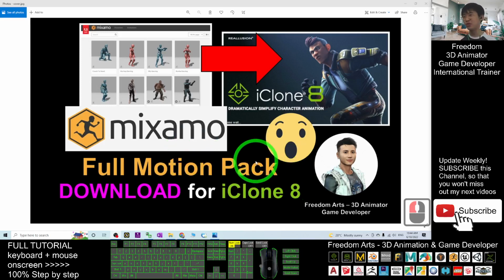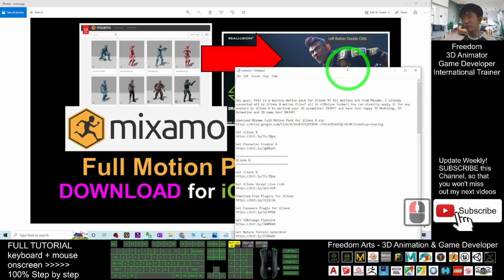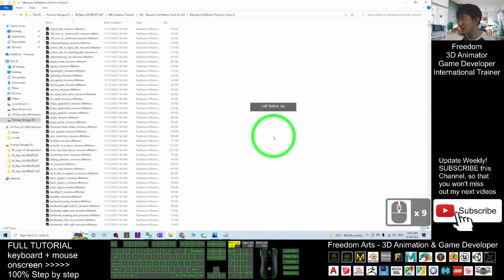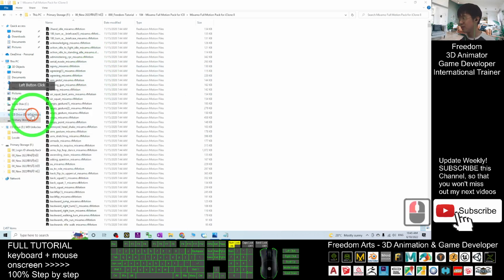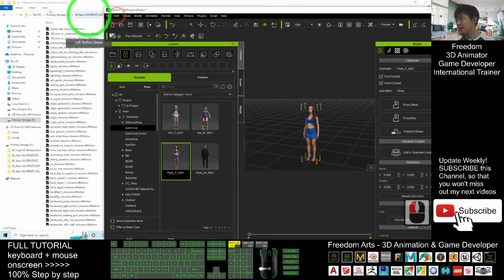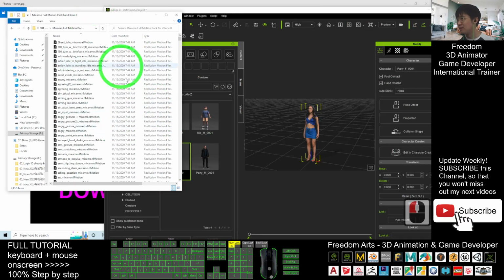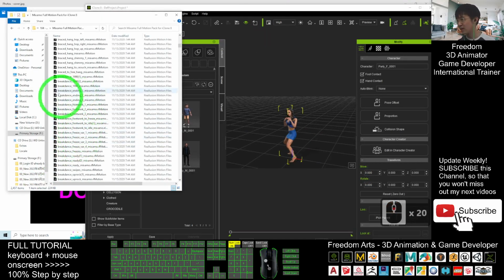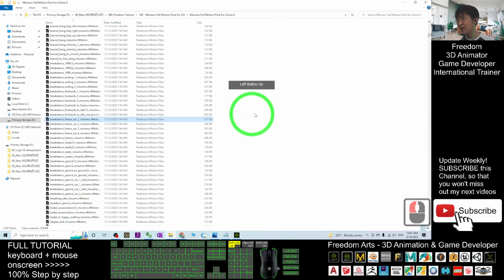Mixamo Full Motion Pack for iClone 8 - iClone Motion File - rlMotion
- Hey guys, this is a massive motion pack for iClone 8! All motions are from Mixamo. I already converted all to iClone 8 motion files! all in rlMotion format! You can directly apply it for any avatars in iClone 8 to perform your 3D animation! ENJOY! and have fun! Happy 3D Modeling, 3D Animation and 3D Game Dev! ENJOY!

Get iClone 8 and CC4 Contents

Your friend,
FREEDOM